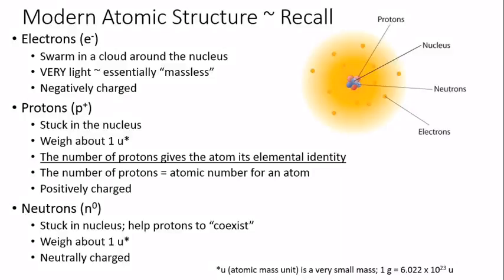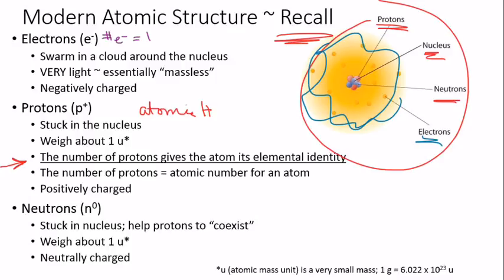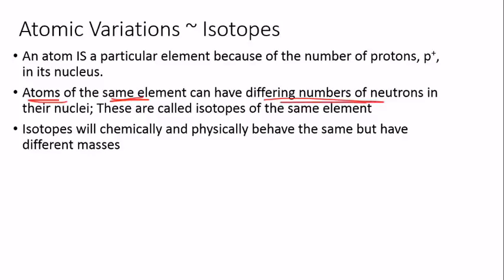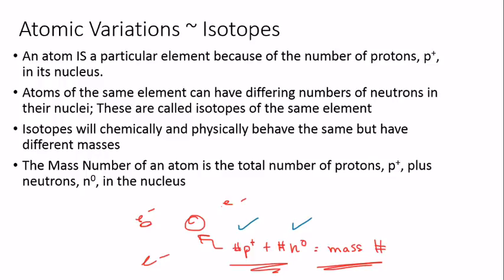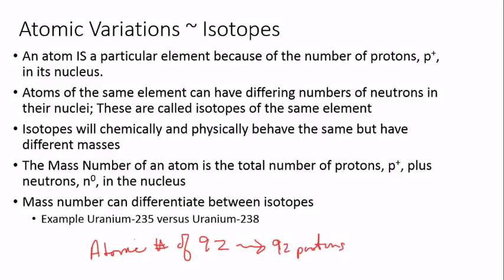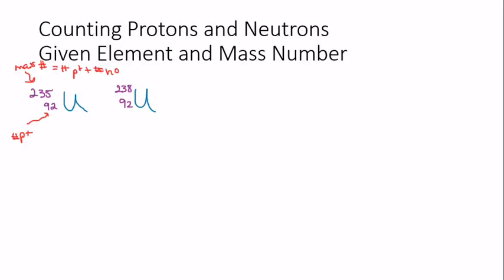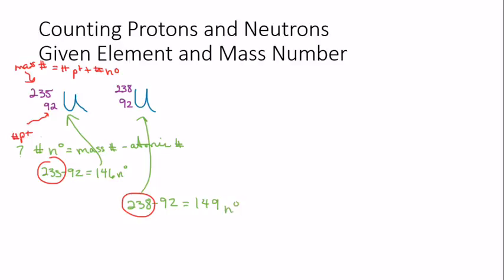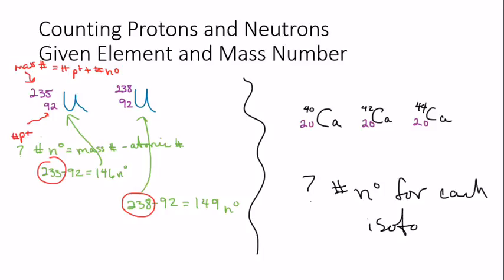U2 Pt2 G Review Atomic Structure Isotopes